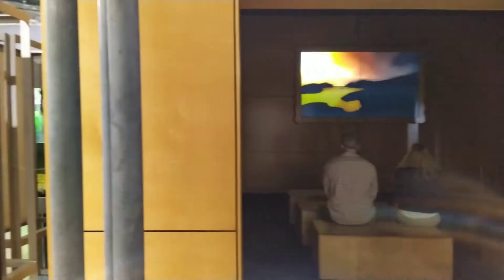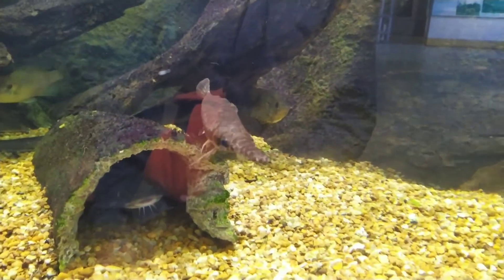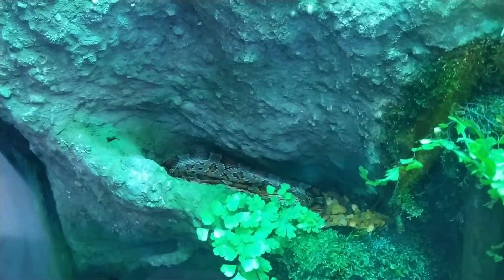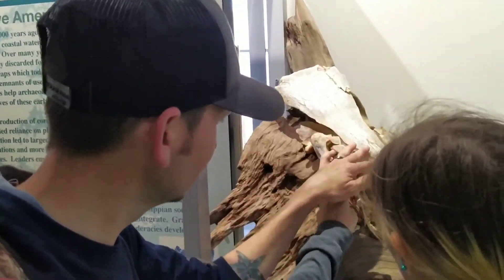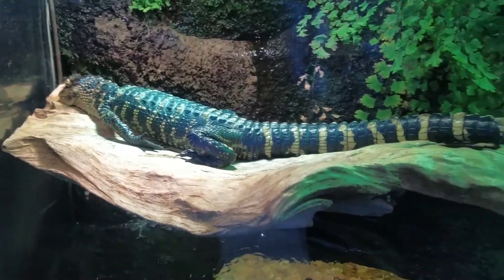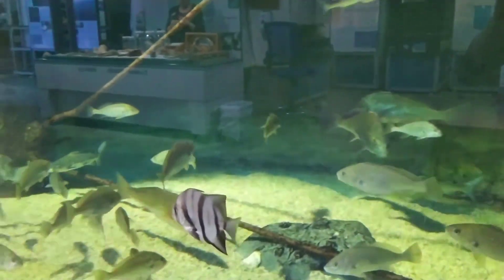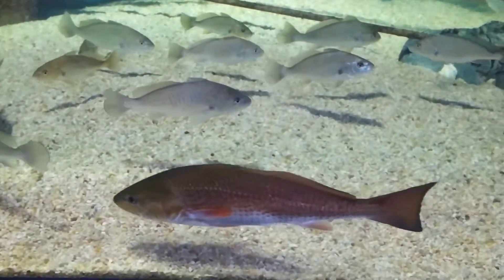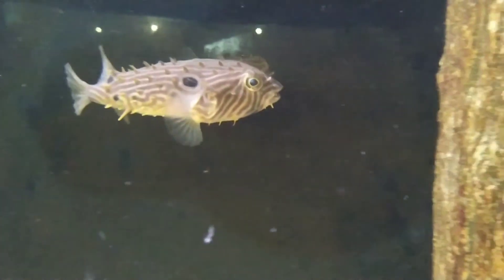(part4) of 5 dauphin Island Beach Al Sealab,amazing different fish and activities (WOW )